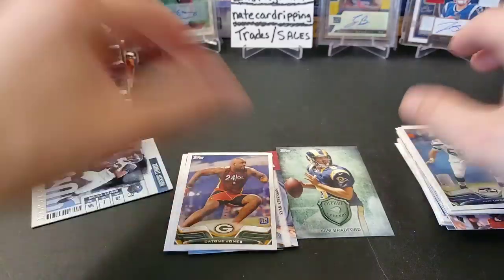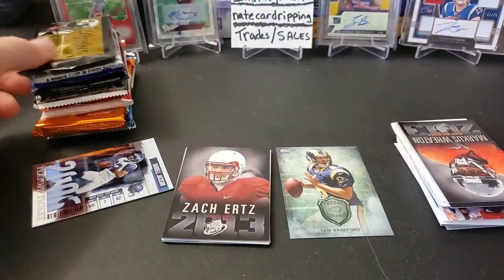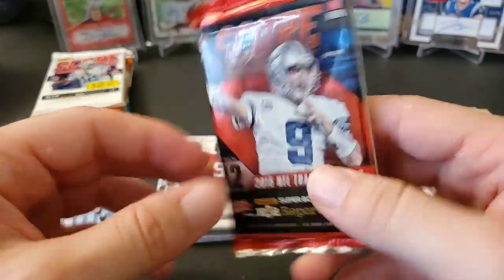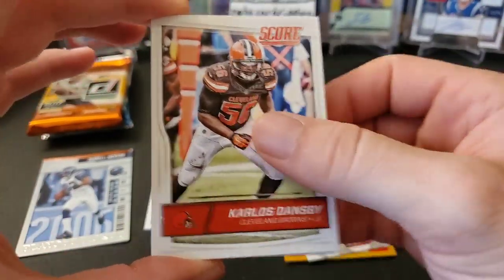⭐May 2020⭐ Collectible Card Club Platinum Football Sub box RIP! 2 Hits! 🙀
Today I have the collectible Card Club Platinum box. Which guarantees  15 packs. Most of which are hobby packs!

This is a great value ! Check them out at

Instagram CollectibleCardClub